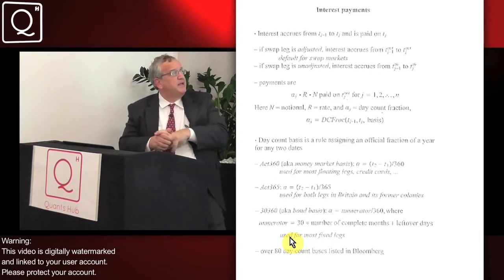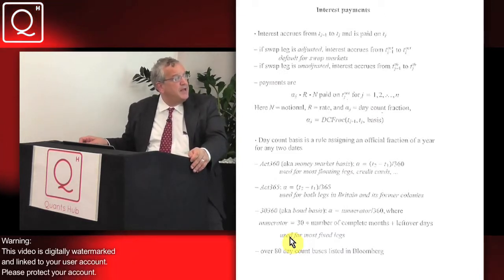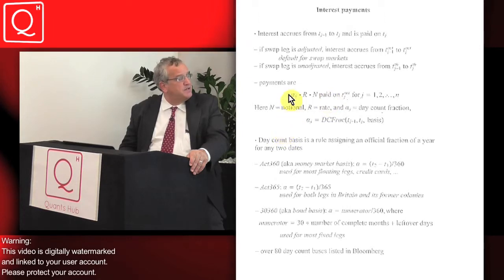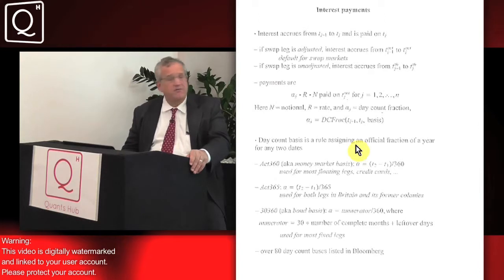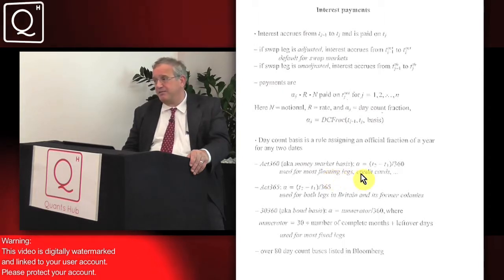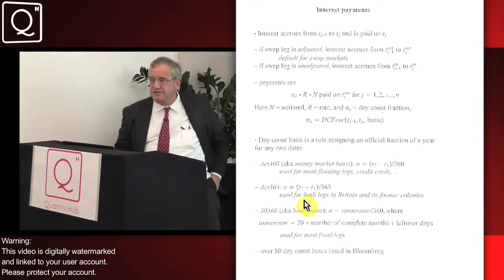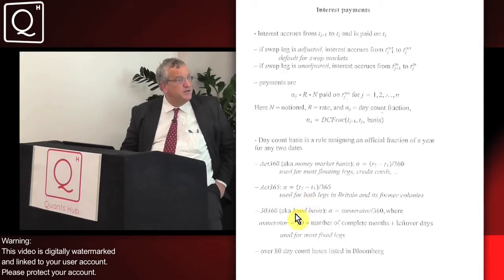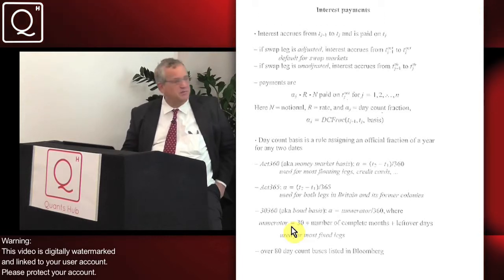Advanced Interest Rate Modelling (Part 1) - Session Sample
Presenter Pat Hagan, discusses Interest Payments.